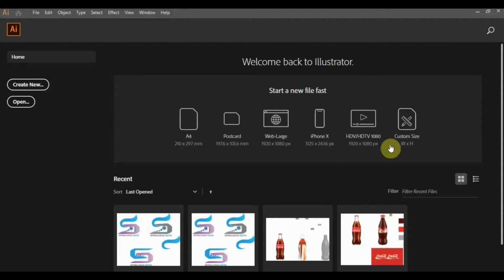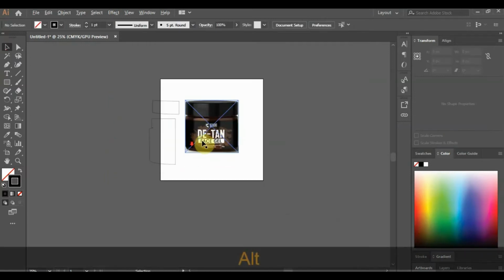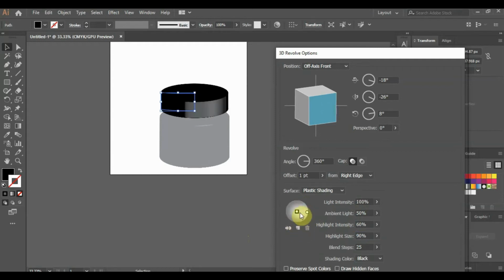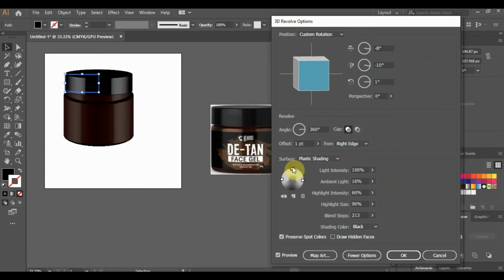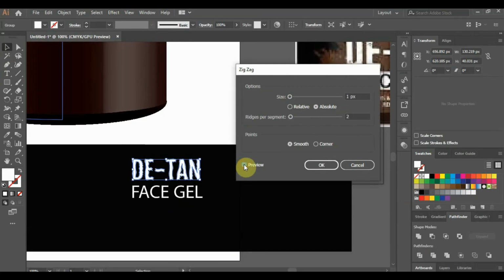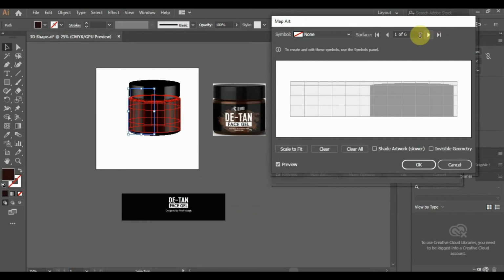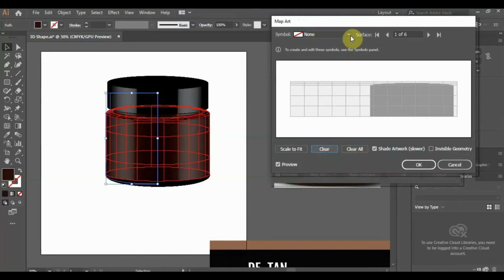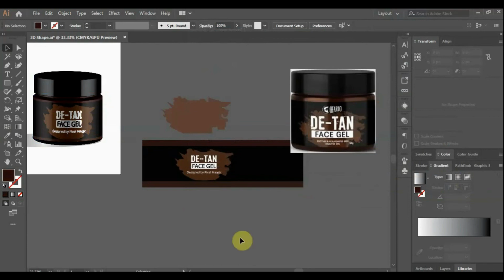Create Realistic 3d Object | Adobe Illustrator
This video is step by step tutorial how to create a 3D Object using 3d revolve in illustrator with product label.

► TIMESTAMPS
00:00 Intro
01:31 Tracing with the product image
04:35 Applying 3D Revolve Effect
11:38 Creating Label for Product
17:05 Apply Label to the 3D Object.
23:00 Final Output

Pixel Maagic
PIXEL MAAGIC